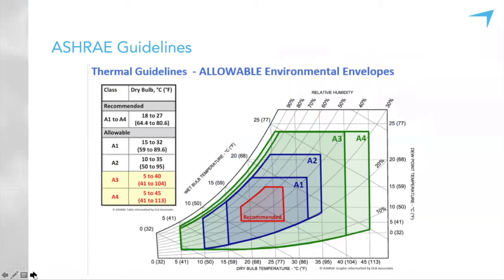Understanding ASHRAE’s Thermal Guidelines and FindingYour Cooling “Sweet Spot”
In today’s installment of the ASHRAE chronicles, we’d like to share a clip from one of our recent webinars presented by renowned industry expert, Kevin Kent, on data center efficiency. In this video, Kevin gives his take on ASHRAE’s thermal guidelines and how to use them to find your cooling “sweet spot” and to obtain the greatest amount of efficiencies in your data center, without compromising reliability.